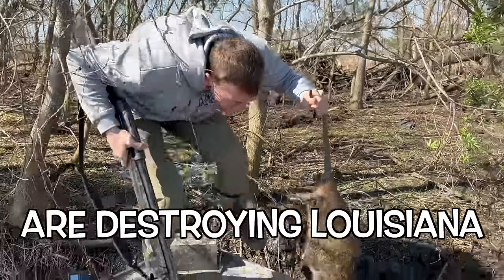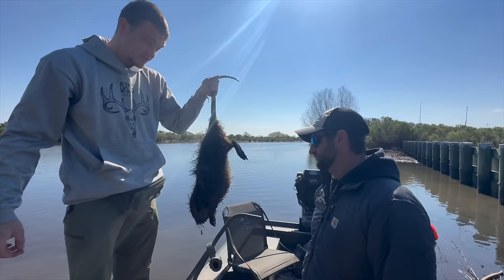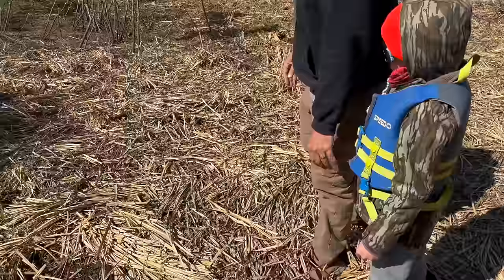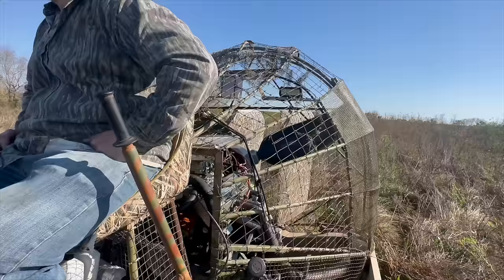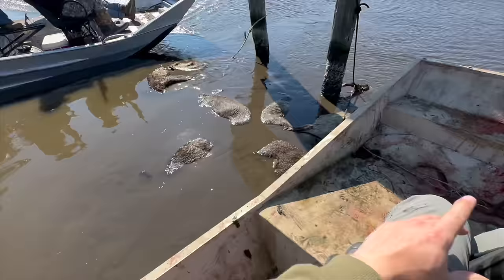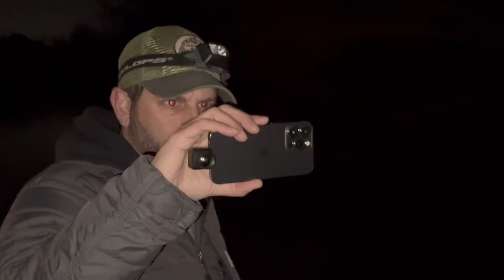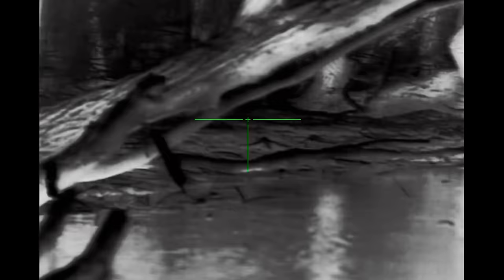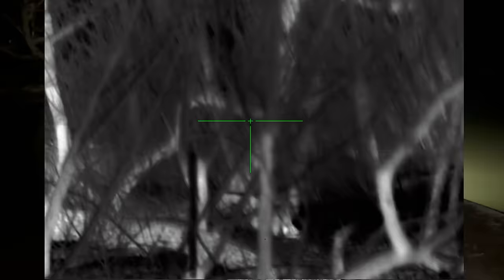These Giant Invasive Rats are Destroying Louisiana!